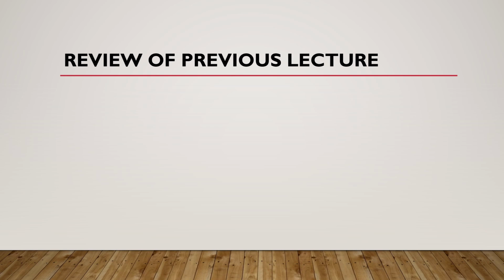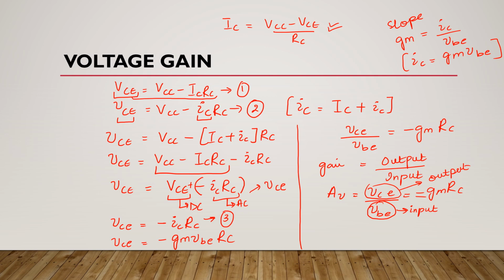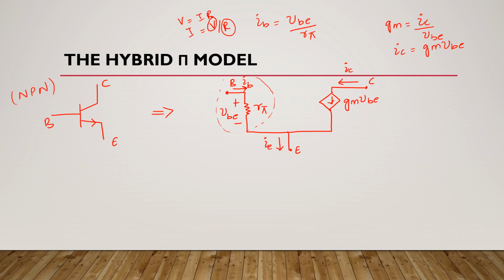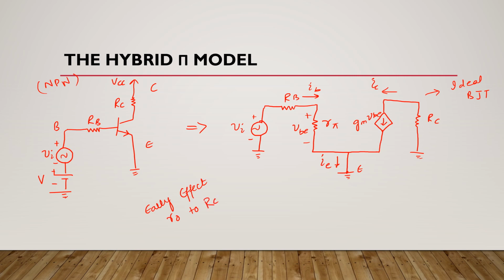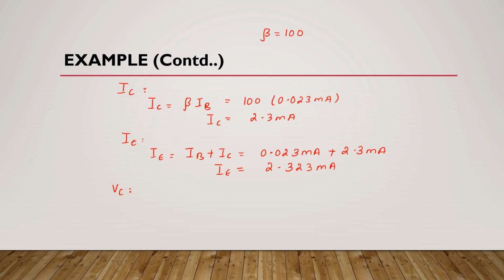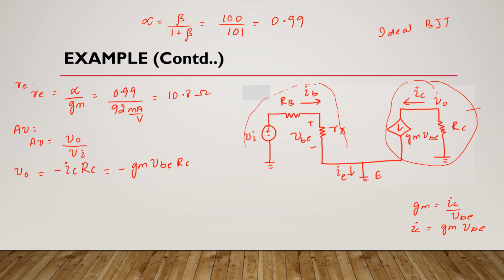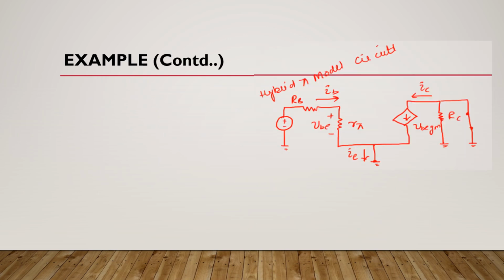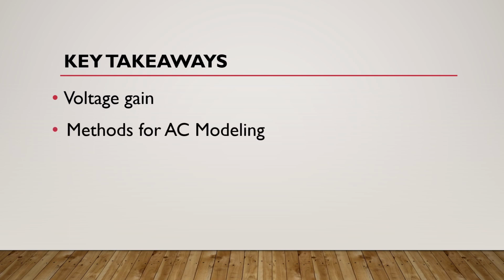Learn With Us - Basic Electronics Theory Lecture 21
🔍 Dive into the world of Voltage Gain with our comprehensive guide on AC modeling methods!📚 In this tutorial, we'll explore various methods for AC modeling, including small-signal analysis, frequency response, and more. Gain insights into the factors influencing voltage gain and learn how to apply these techniques to enhance your understanding of electronic circuits.